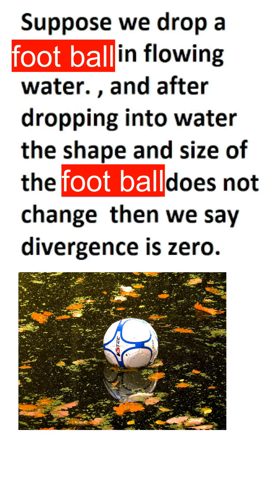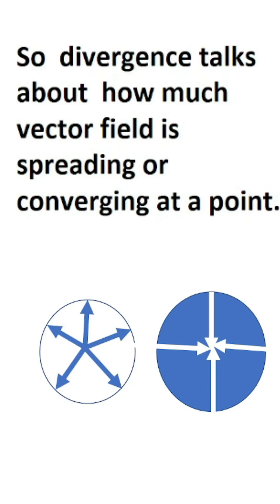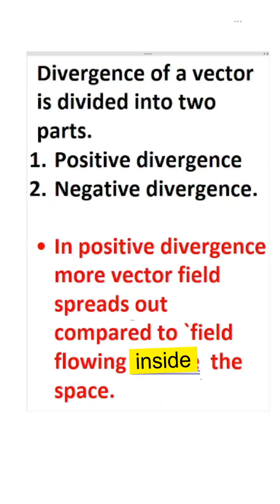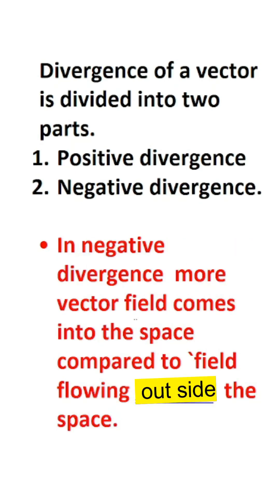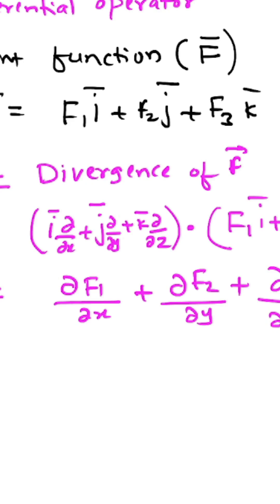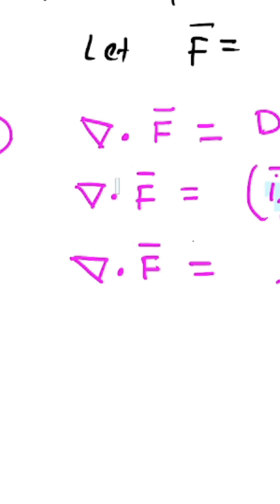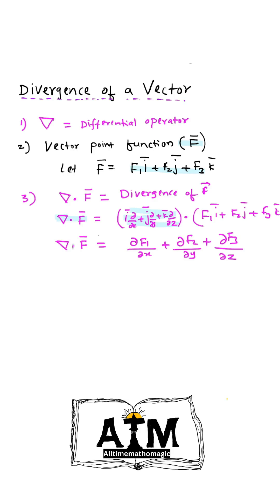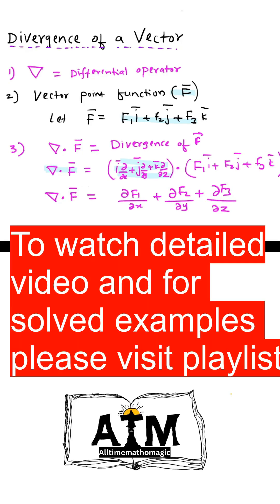Divergence of a vector field explained | what is meant by divergence |meaning of divergence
Vector calculus ( vector differentiation ) divergence with practical example
Vector calculus – divergence with example
Youtube shorts on divergence
In mathematics divergence is a dot product of differential operator and a given vector. Divergence is important operation in vector fields. Divergence tells us the behavior of a vector field towards and away form the given point.  In this video I have explained the meaning of divergence with the help of a ball dropped in water.